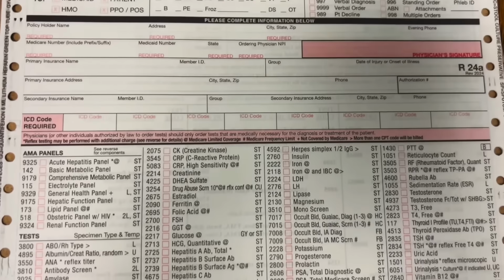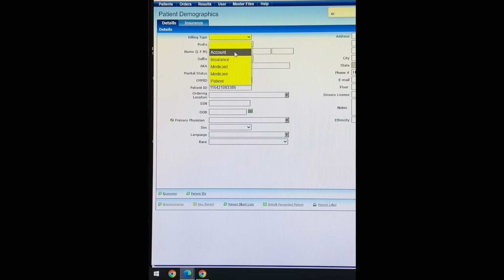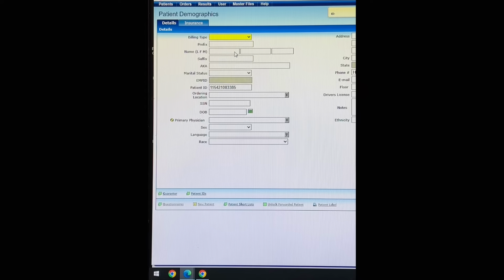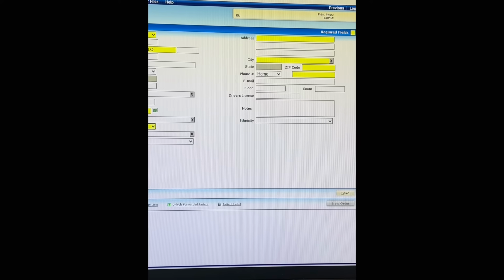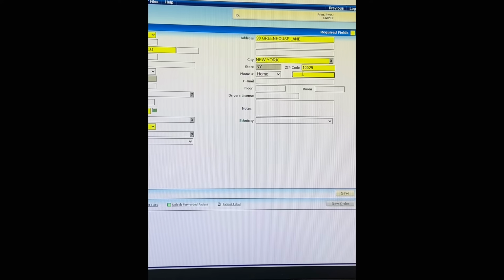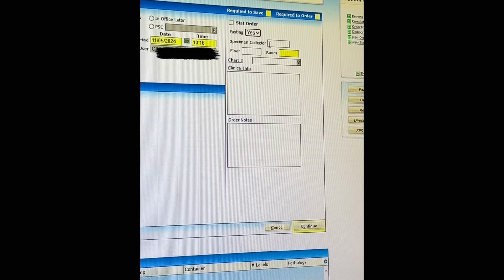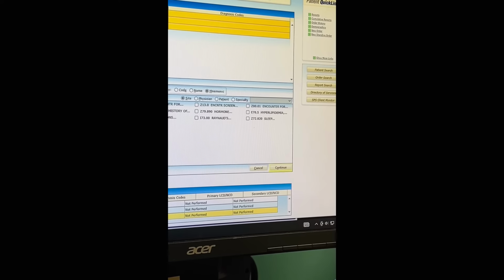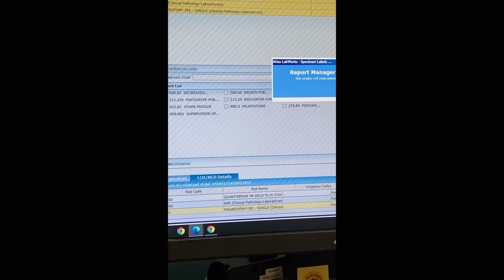Phlebotomist explains Requisitions/Orders for Blood Draws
Hello everyone,
In this video I explain what Requisitions/ Orders are for blood draws. What they contain on them and some of what they look like. They vary from place to place, and you will normally get familiar with what they are because wherever you will be working will train you on them. As a phlebotomist working for a diagnostic laboratory or a clinic and certain hospitals, you will be receiving orders for blood draws. The only time I never worked with requisitions was when I was working for the hospital directly. We were just the phlebotomist that was sent to draw blood because they were on our to do list on the mobi phones we were supplied with. But I guarantee that we didn’t just draw blood from patients whose doctor or nurse didn’t send a lab order to the lab. Requisitions/Orders are crucial in your phlebotomy career. No specimens and samples should ever be drawn without an order. And orders must accompany the specimens to the laboratory as well. Always make sure you have a paper trail at all times. If you’re ever unsure always look to your higher ups for guidance. You got this!